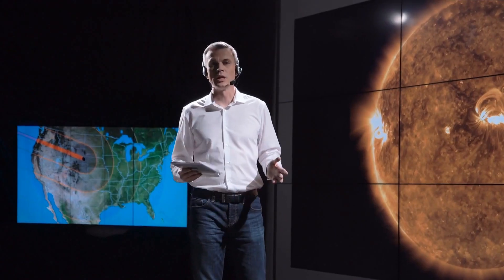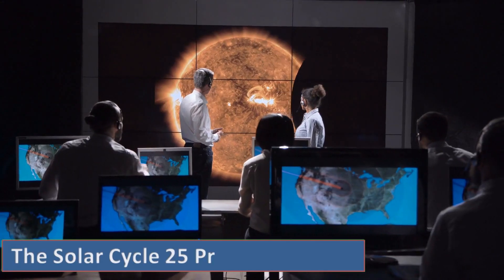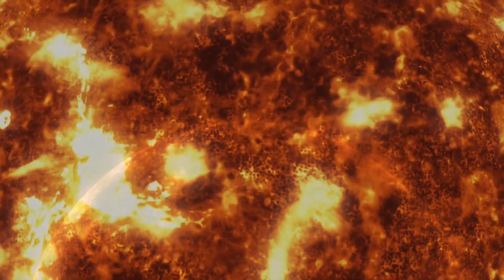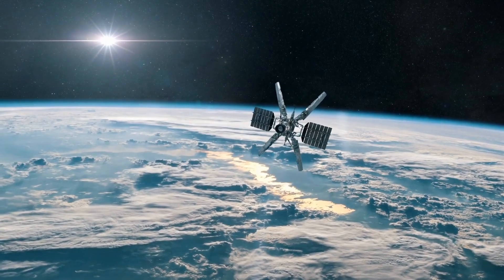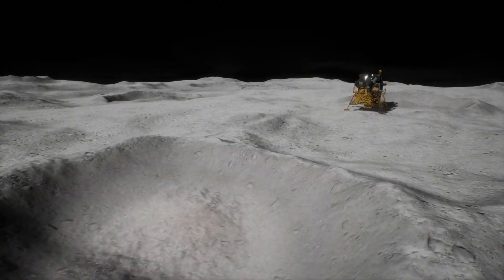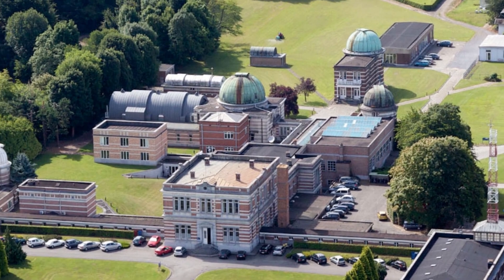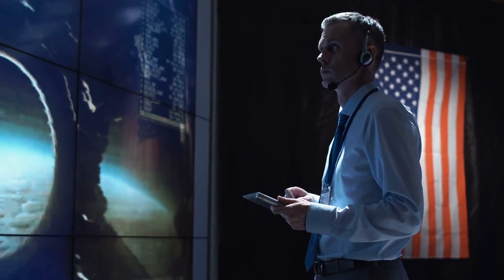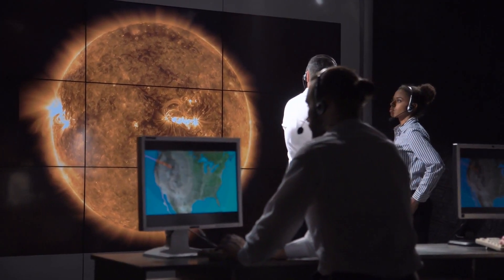Nasa Prediction about 2025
During a media event ,
experts from NASA and the National Oceanic and Atmospheric Administration, (NOAA)
discussed their analysis,
and predictions about the new solar cycle – and how the coming upswing in space weather will impact our lives and technology on Earth
as well as astronauts in space.
That is our topic In today's Video.